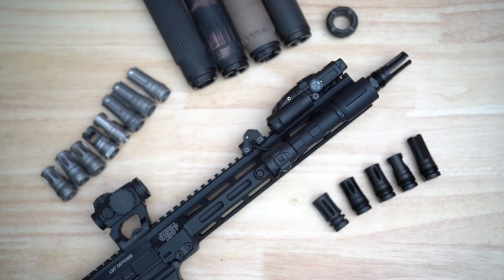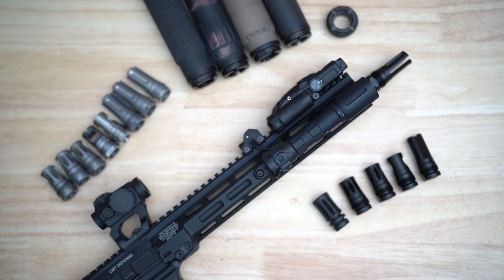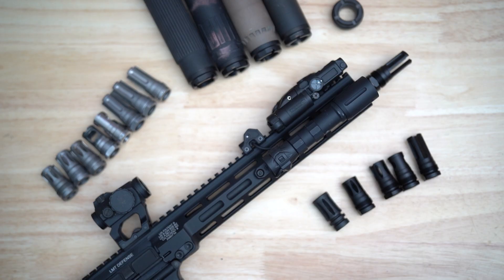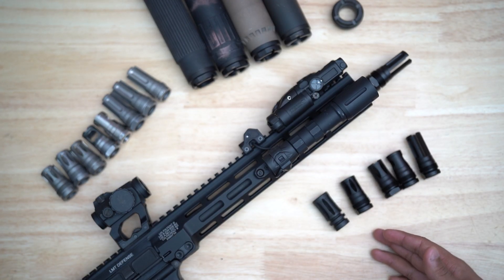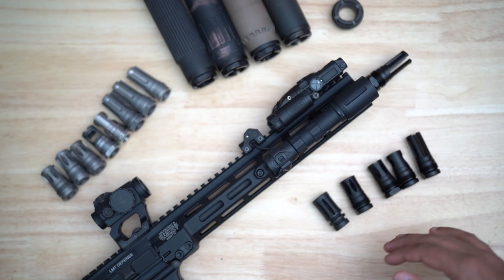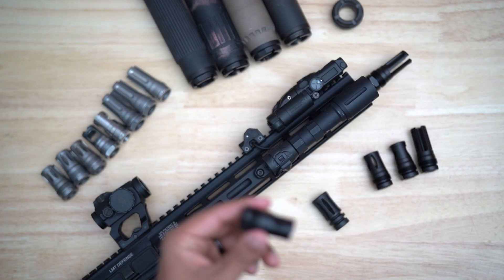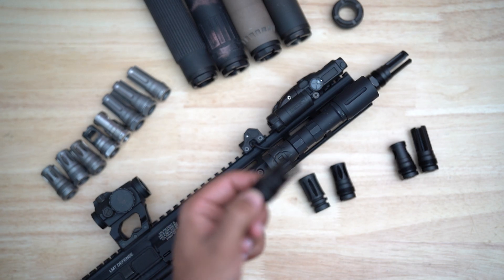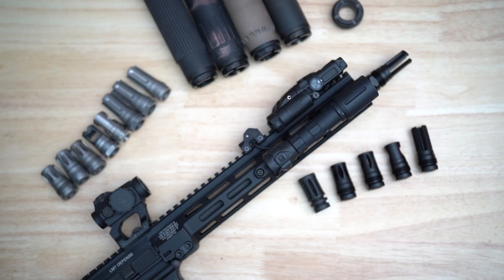RD® & FCD RF Plan B Silencer Mount Muzzle Devices, Design Intent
*Sorry for the focus issues*
An overview of the RD® & FCD, RF Plan-B Muzzle Devices from Revival Defense & Forward Controls Design

Video Chapters:
00:00 Intro
0:43 RF Line Background
1:35 Plan B Mounting System
1:53 RF Design Parameters
4:28 6315RF & 6310RF
5:27 6315RF-A1 & 6310RF-A1
5:53 121RF & 1210RF
6:20 3P15 & 3P10